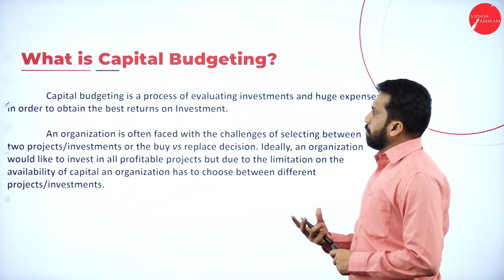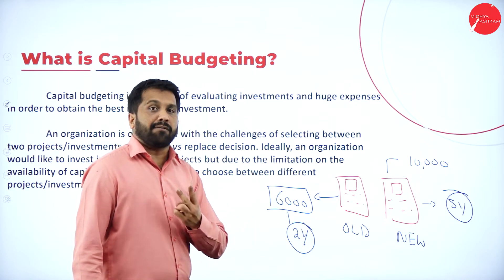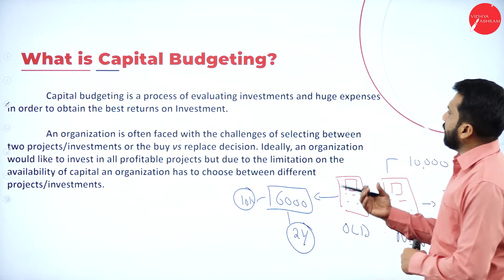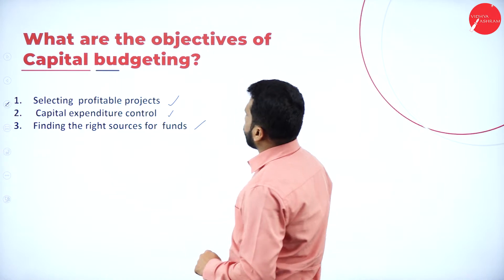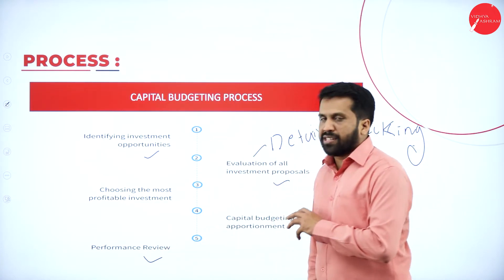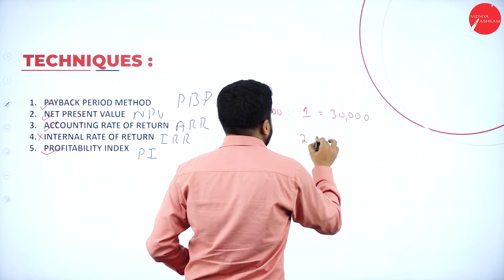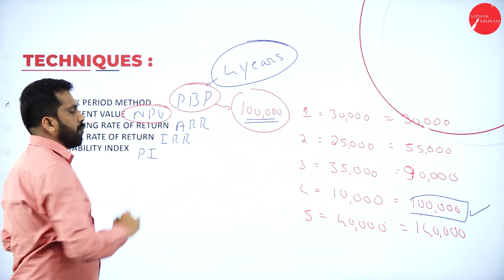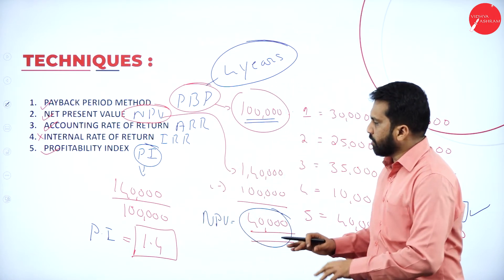DAY 35 | FINANCIAL MANAGEMENT - I | V SEM | B.B.A | CAPITAL BUDGETING | L1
Course : B.B.A
Semester : V SEM
Subject : FINANCIAL MANAGEMENT - I
Chapter Name : CAPITAL BUDGETING
Lecture : 1